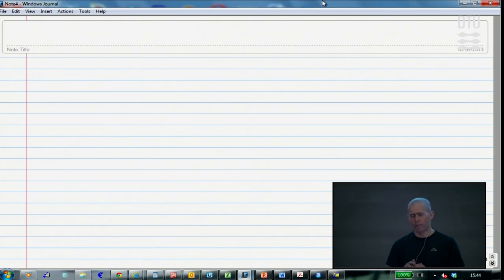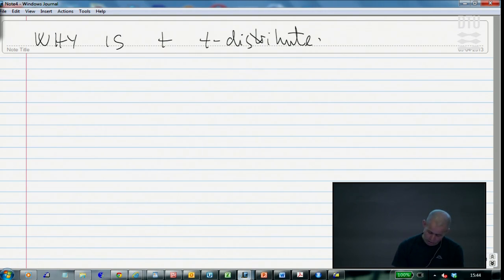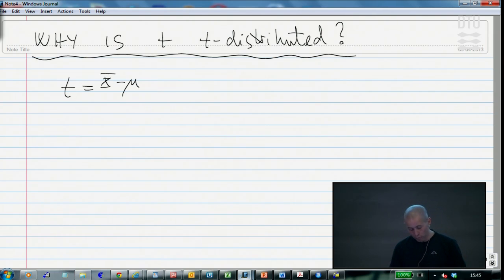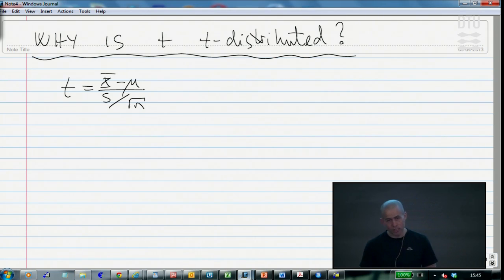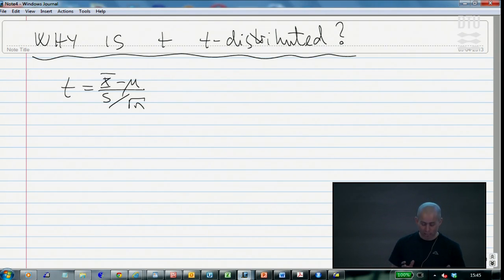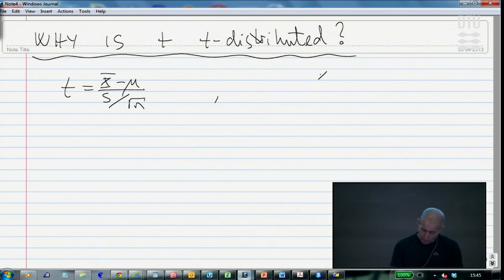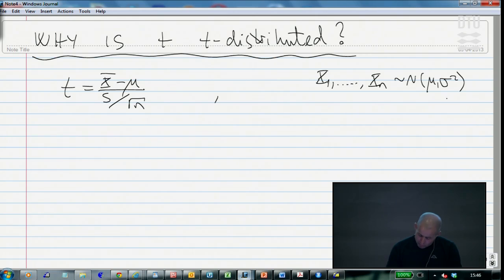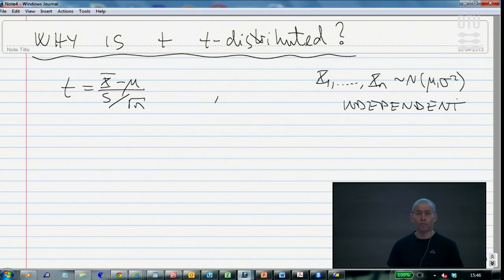EXTRA MATH 8D: Derivation of the t-distribution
Forelæsning med Per B. Brockhoff. Kapitler: 00:00 - Why Is T T-Distributed ?; 04:30 - Two Rules; 10:25 - Density Function;